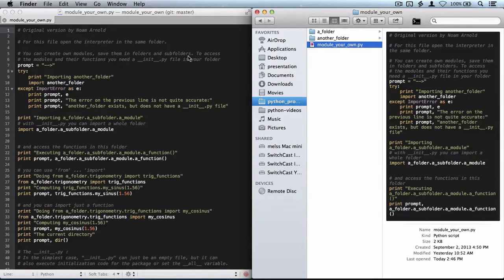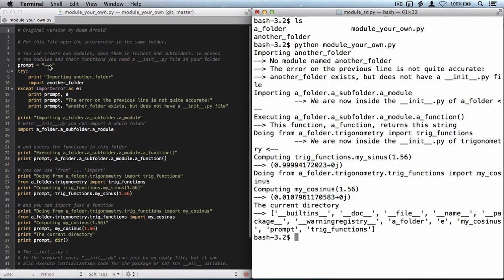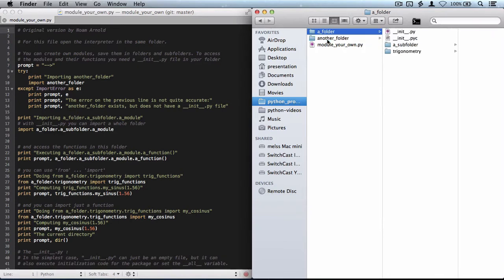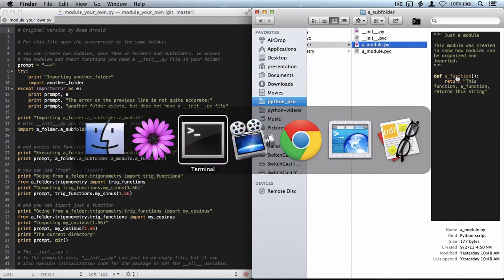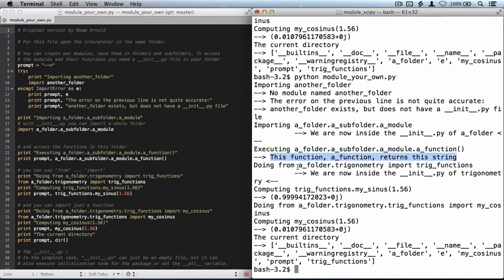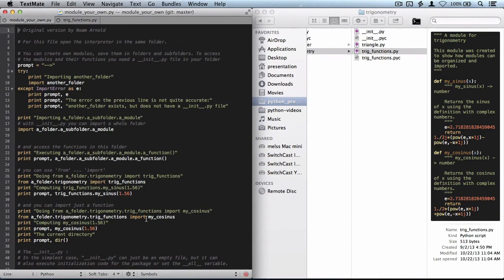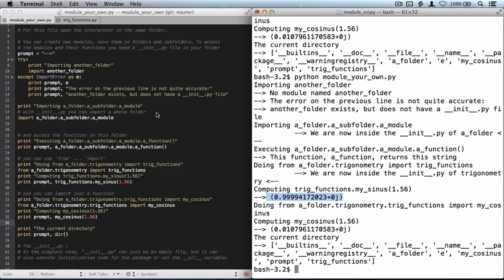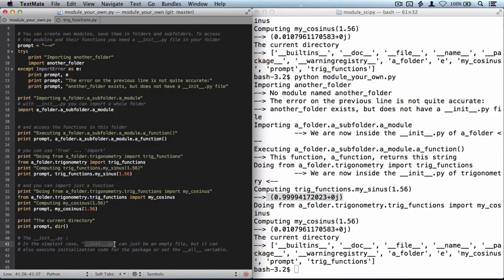module_your_own